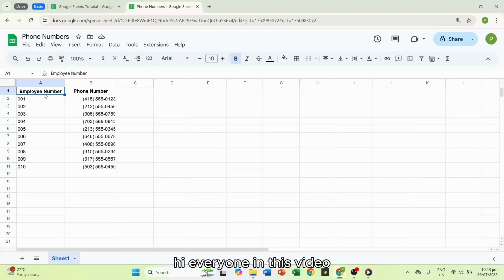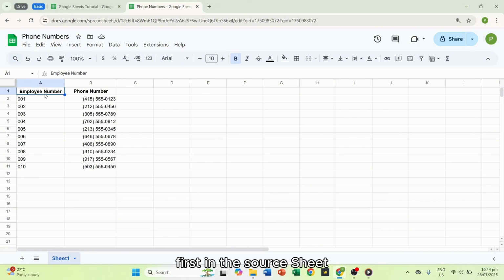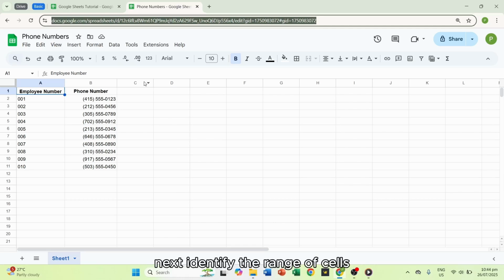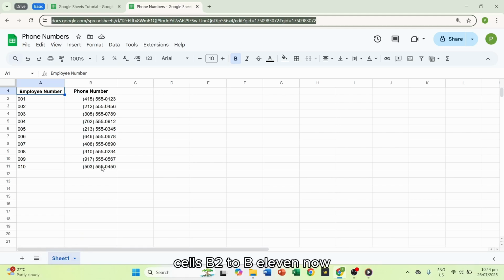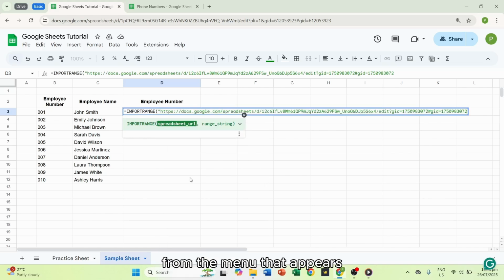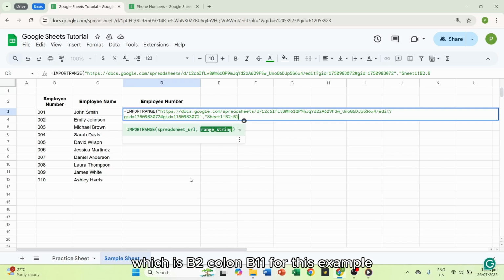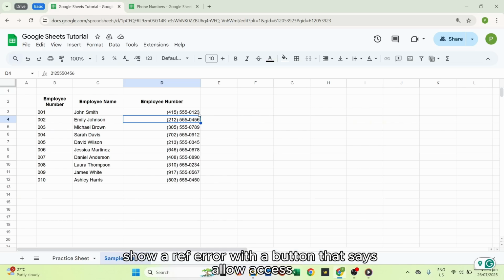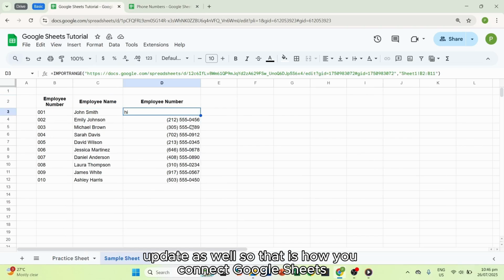How to Link Two Google Sheets [Quick Guide]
Learn how to connect two Google Sheets using the IMPORTRANGE function. This tutorial covers how to link data between spreadsheets and keep it synced automatically.